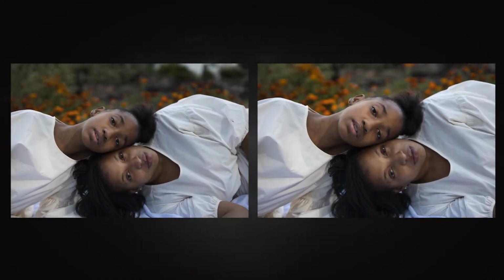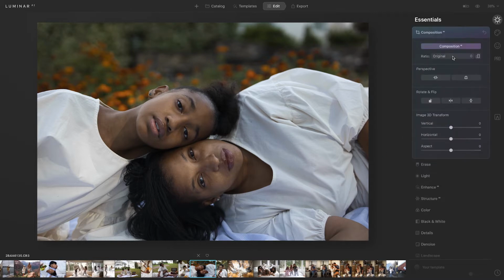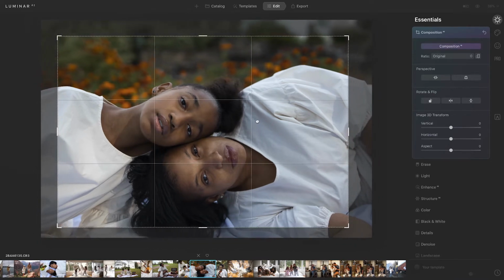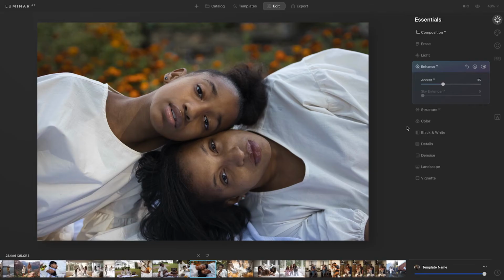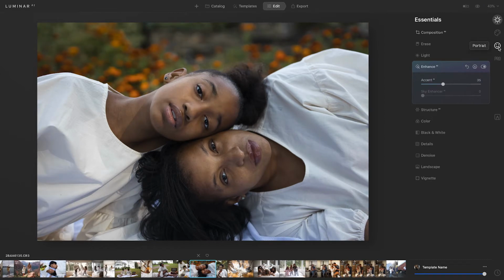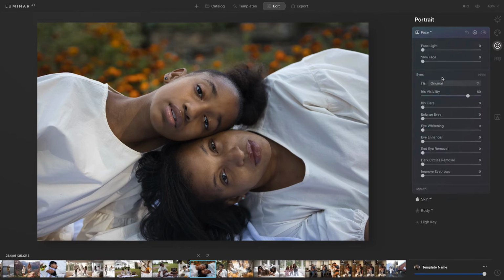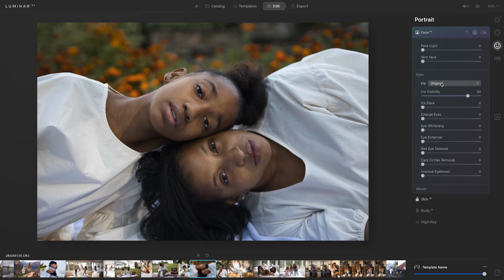Enhancing Your Subjects’ Eyes in a Portrait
Eyes are the window to the soul. This is even more true when it comes to close up portrait photography, since they are what pulls the viewer in. How do you make the eyes in a close up portrait stand out?

In this video, photographers and youtubers Dan + Chelle walk you through how to enhance your subjects’ eyes with Face AI. They also use Enhance AI and Composition AI to refine the crop and tone of the image.